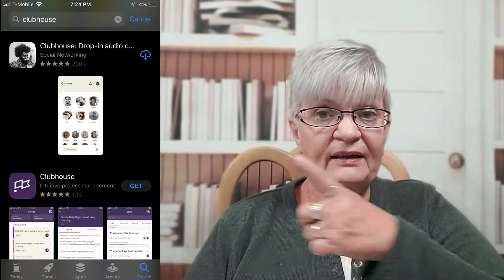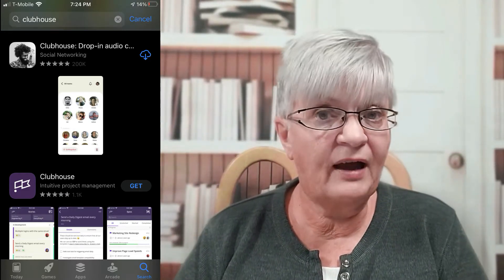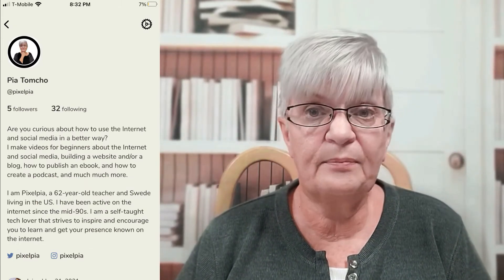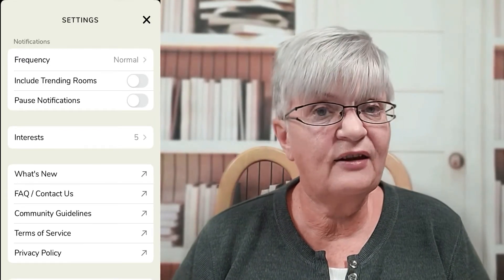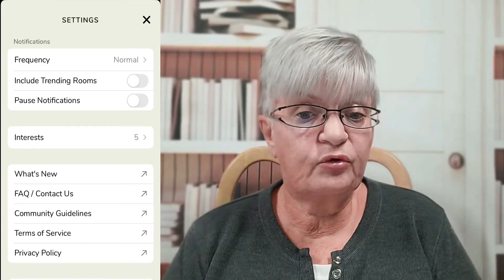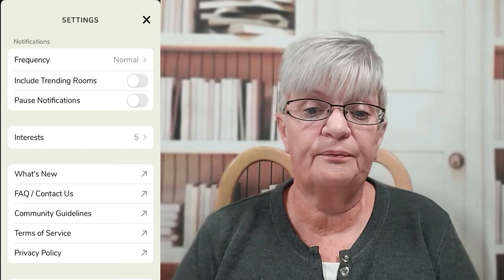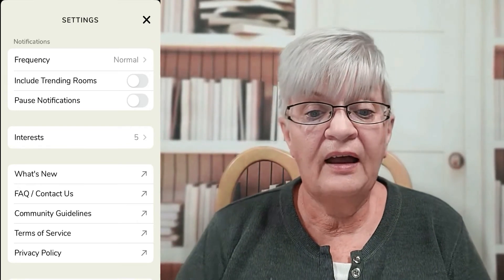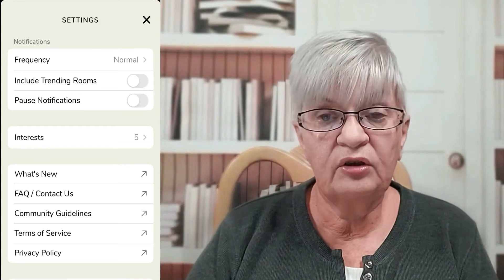Clubhouse App Walkthrough a first look inside the app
Today I give you a Clubhouse app walkthrough, a first look inside the app. This is not really a tutorial more of a first peek into the layout of the app. If you are interested in more about Clubhouse watch; What Is Clubhouse? My First Impressions
Today I give you a first peek into the app, how it is laid out,  and how you can set up your profile and your settings. Since Clubhouse is still in its beta stage some of the things I show today may still change somewhat so this is nothing more than a very first glance into the app.
If you are interested in more opinions about the app and its future I did a live stream with Shelly Saves the Day and Dee Nimmin, both very knowledgable and insightful about Clubhouse potentials, and the risks. What is Clubhouse? I, Shelly Saves the Day, and Dee Nimmin talks about clubhouse a very interesting discussion that anybody curious about the app can enjoy.

Music from Audio Heros

Do you need a buymeacoffee page, use my link which will donate a cup of coffee to me free of charge for you